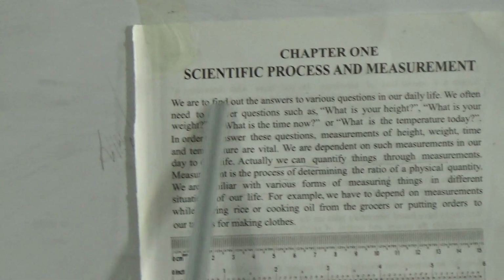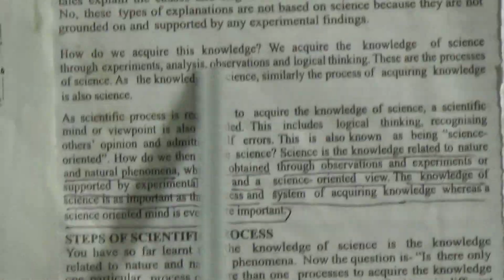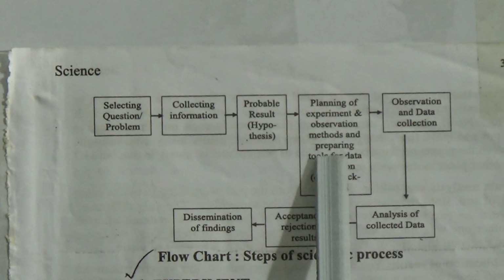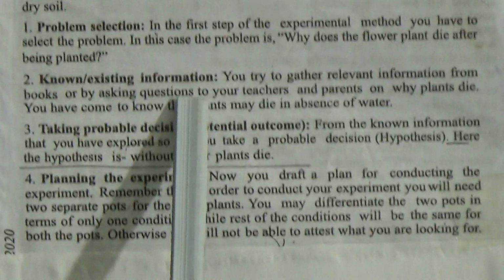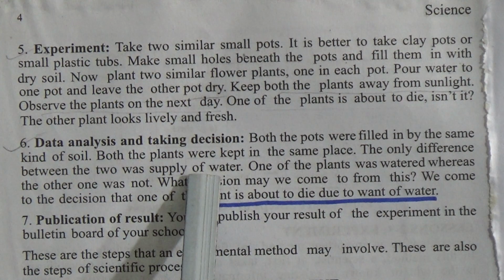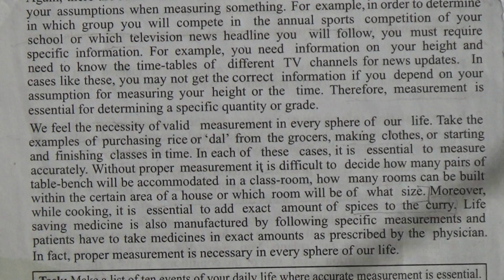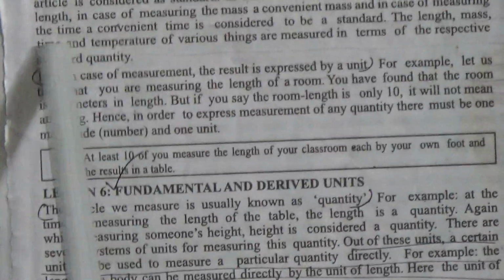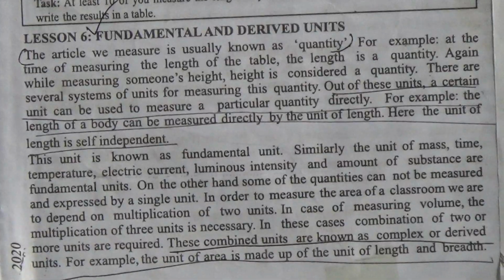Class: Six, Subject: Science (Lecture- 01), Topic: Chapter-1 (Part-1)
Class: Six
Subject: Science (Lecture- 01)
Topic: Chapter-1 (Part-1)
Teacher: Nasima Akter